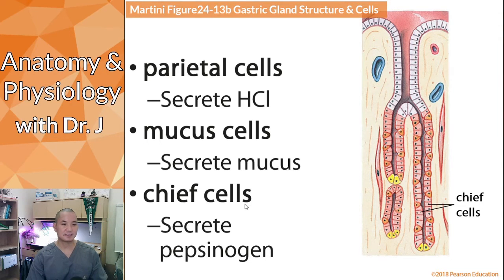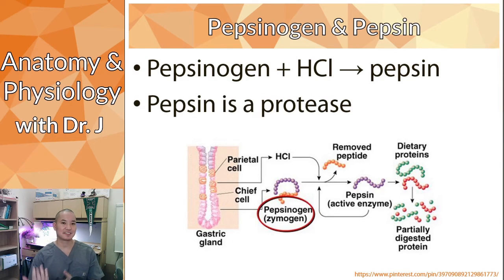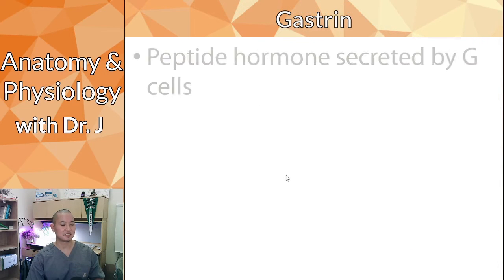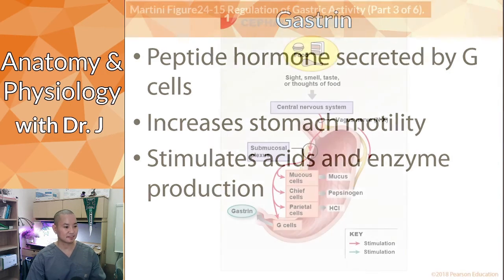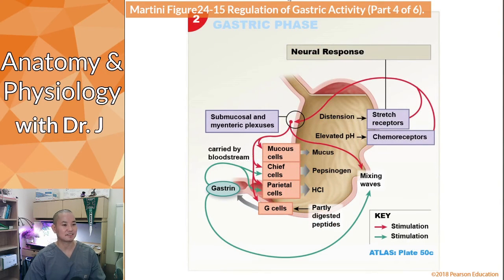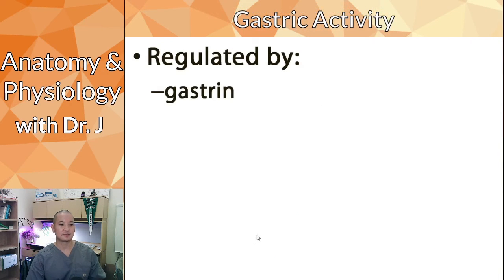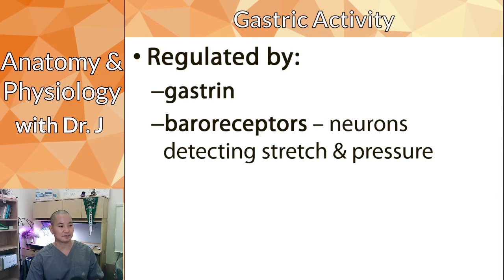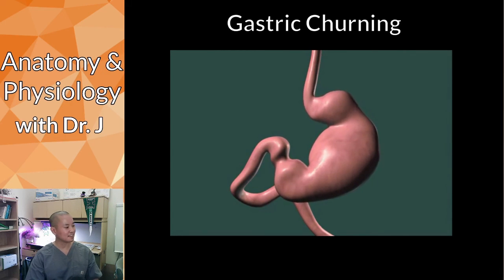PHYL 142 | Digestive | Gastric Pits - Pepsin & Gastrin